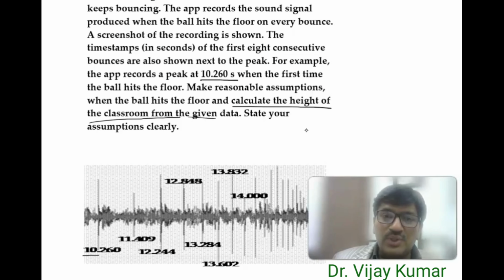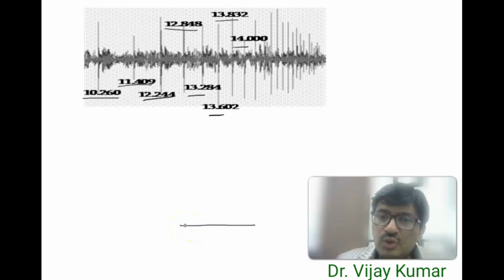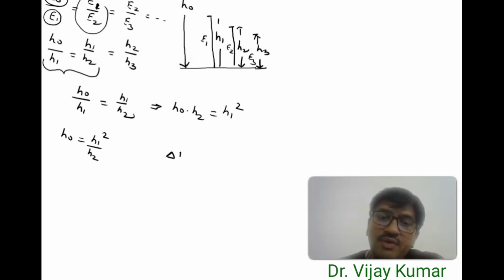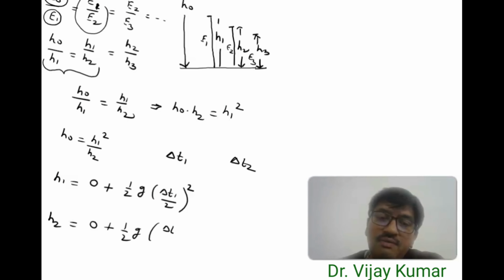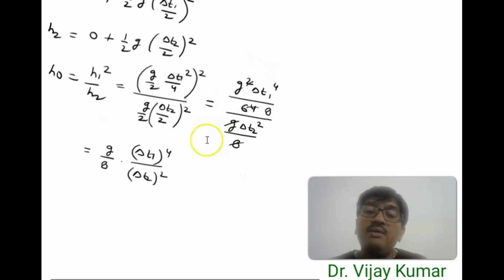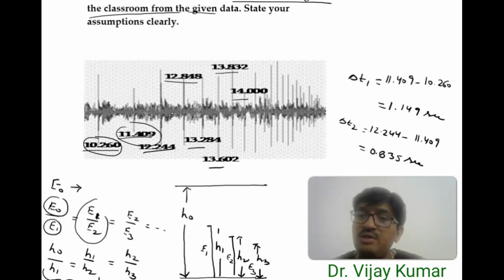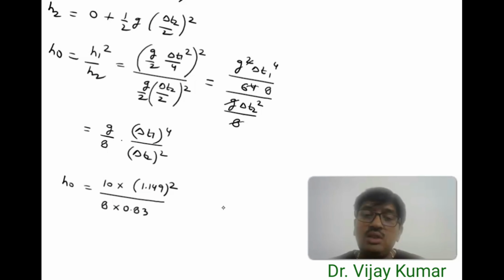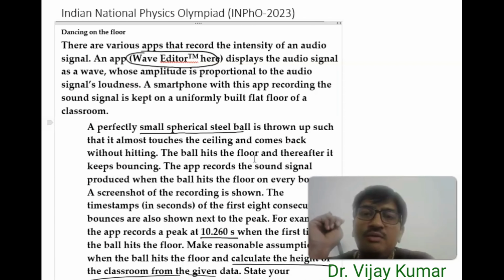Bouncing of Ball, Problem of Indian National Physics Olympiad-2023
This problem depends upon the concept of elastic Coolision and bouncing of Ball. This is one of the problem of Indian National Physics Olympiad-2023.